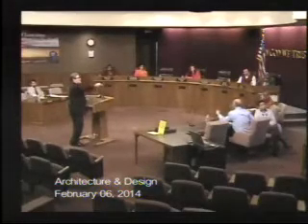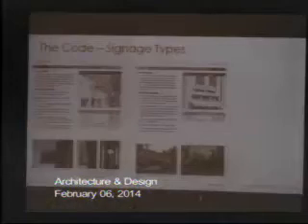Lancaster Neighborhood Vitalization Commission - 05/06/2014